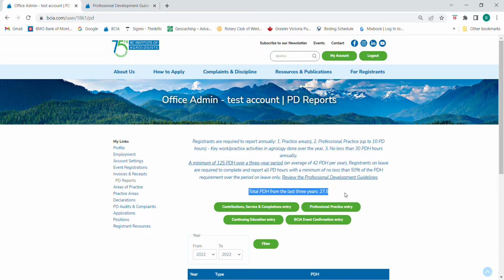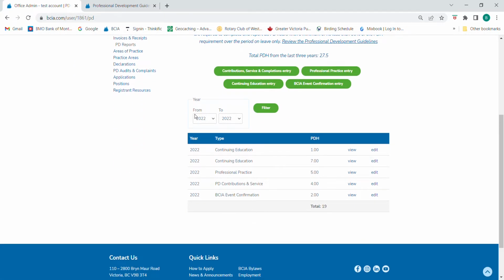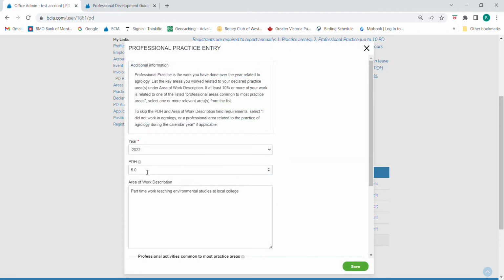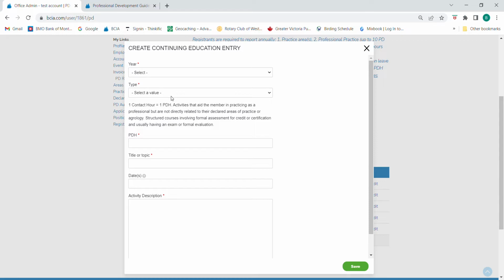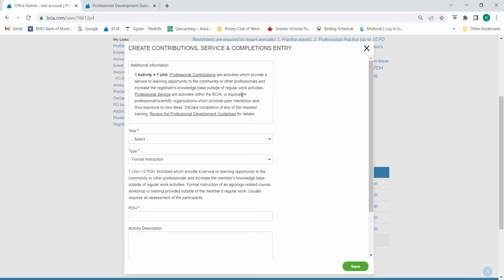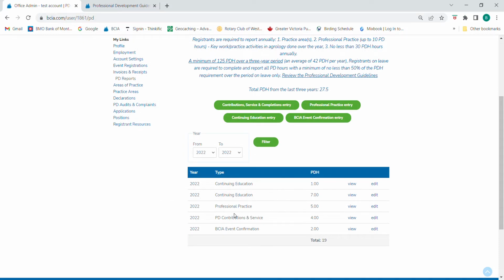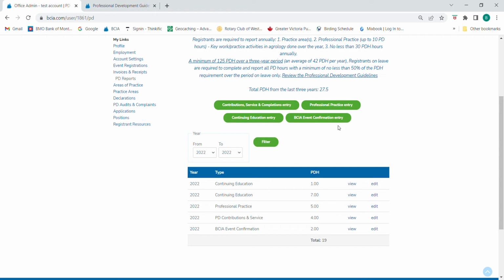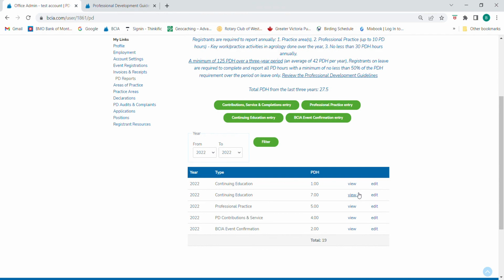Professional Development Reporting in the BCIA Registrant Profile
This BCIA video tutorial provides an overview of how to complete annual PD Reporting in a Registrant profile on the new BCIA website.